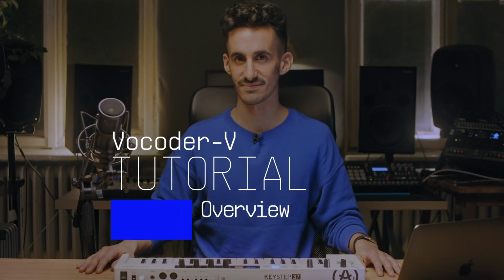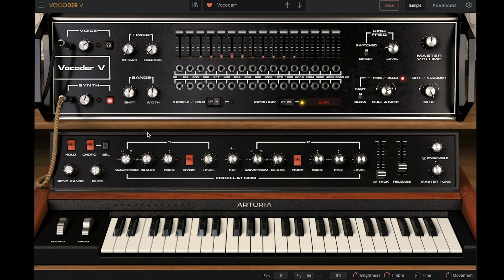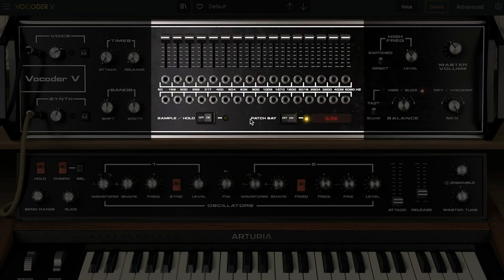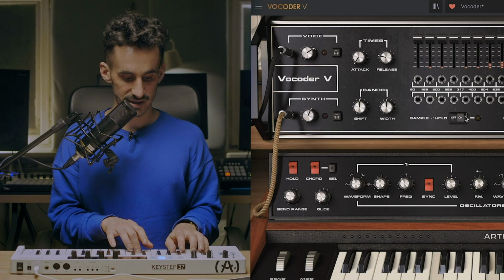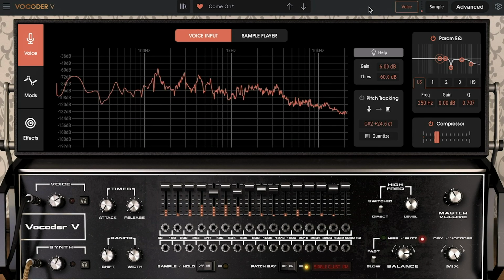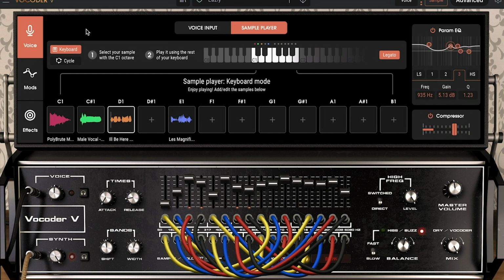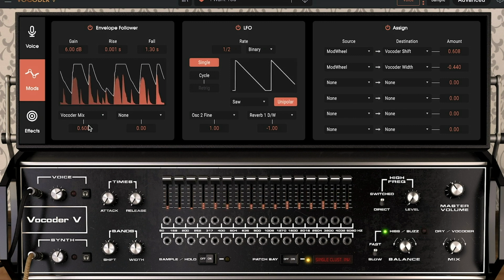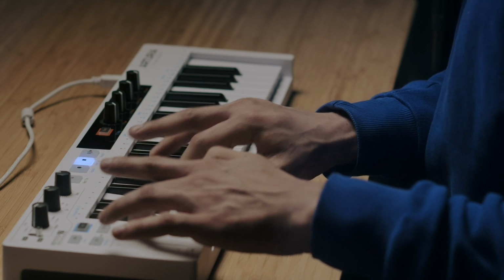Tutorials | Vocoder V - Overview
» ALL TUTORIALS